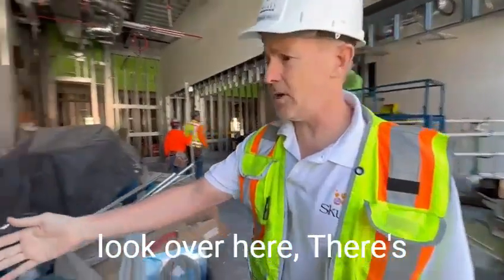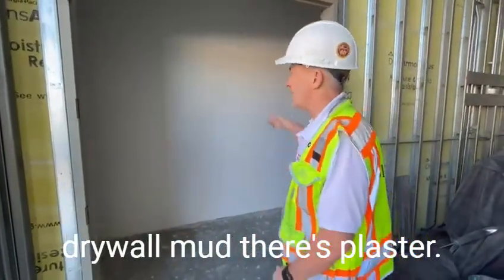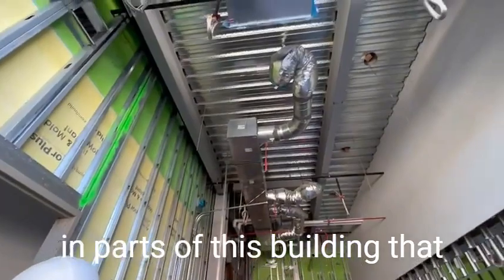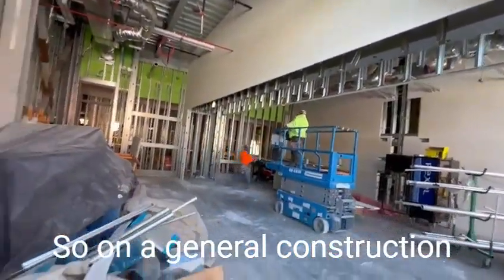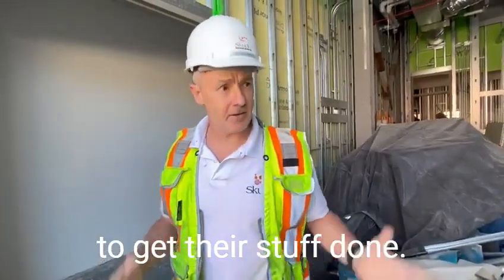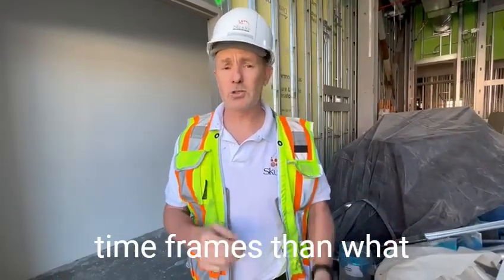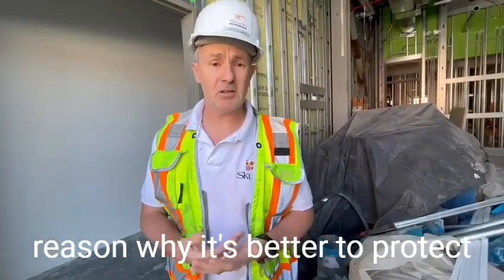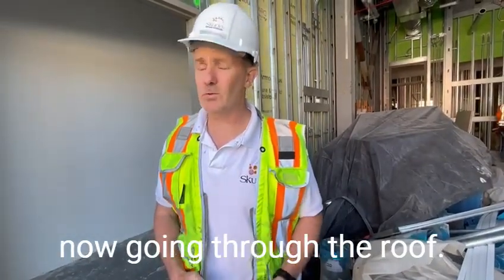Skudo's Brendon explains why surface protection makes so much sense!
"It's so much easier to protect it up front than to come back and repair it later on..."

Honcho Rob chats with Skudo USA's, Brendon about why protecting surfaces during construction is far more effective than attempting to repair defects at the end of the project, especially with the cost of labour and raw materials going through the roof. Check it out!